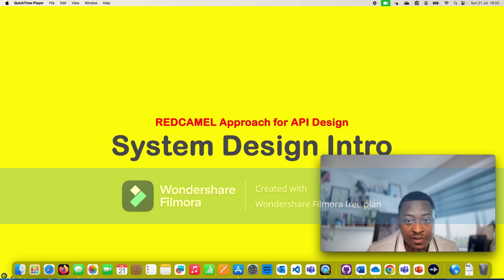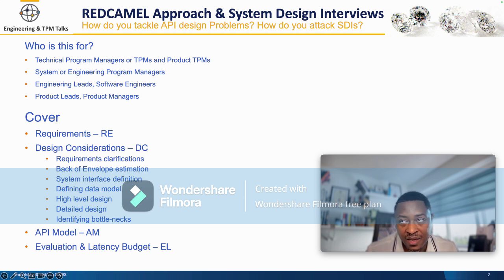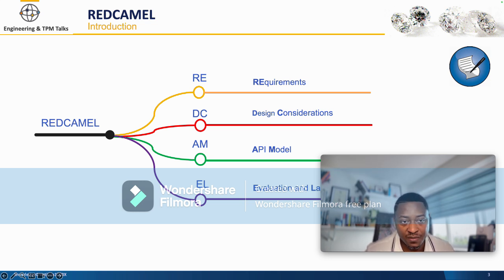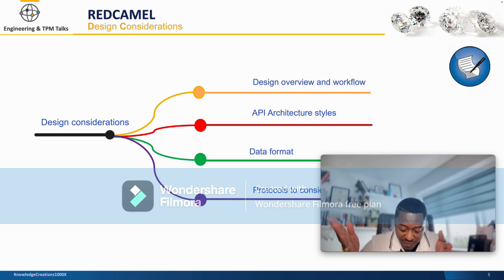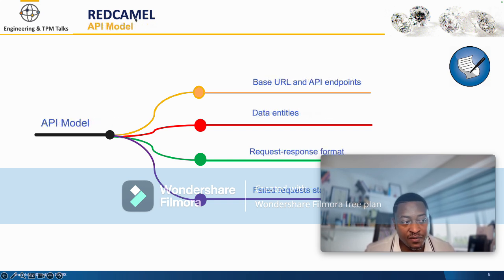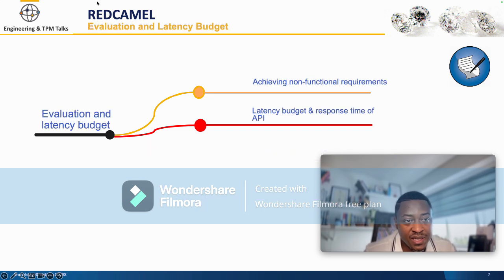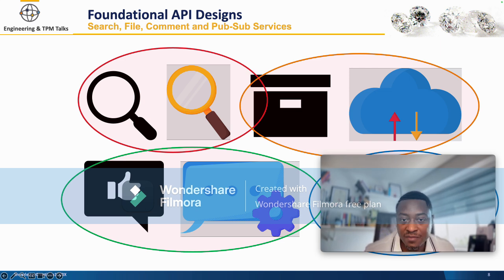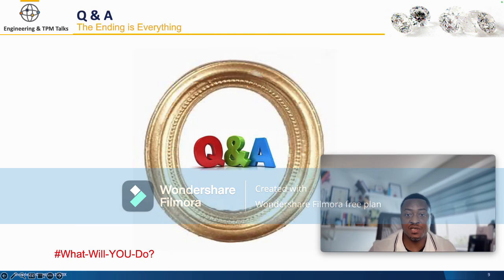Engineering & Tech Prog Manager Talks - REDCAMEL API Design Framework & System Design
Engineering & Technical Program Manager Talks - REDCAMEL approach to API Designs